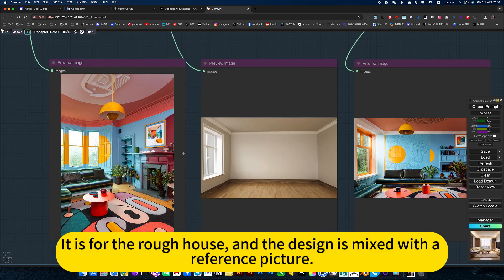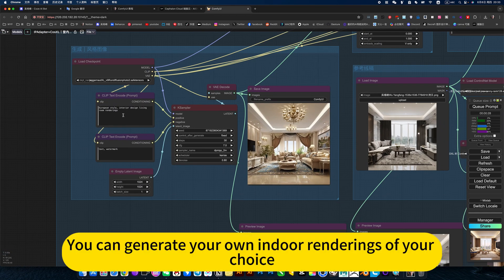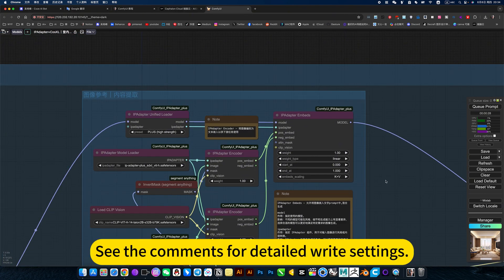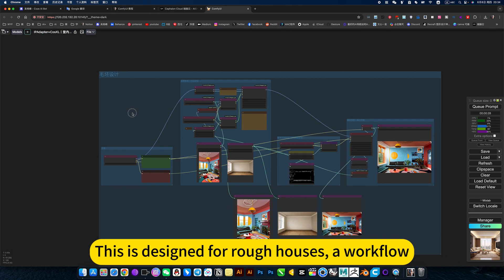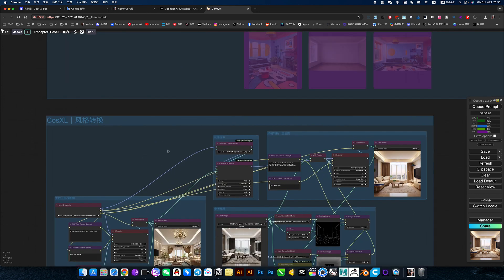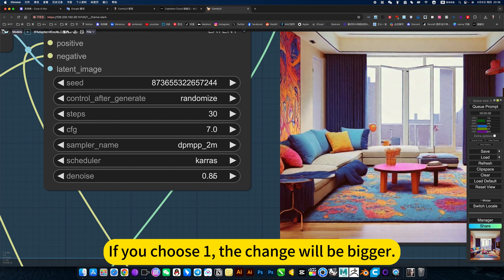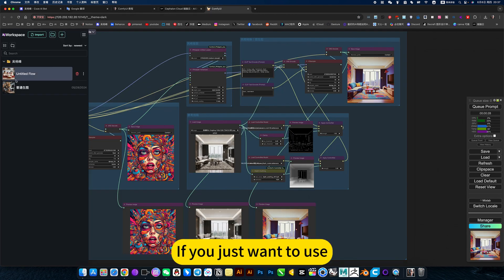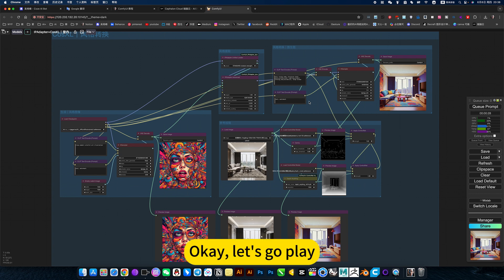ComfyUI Interior Design+Style Transfer ｜ IPAdapter+CosXL Workshop Download and install Tutorial